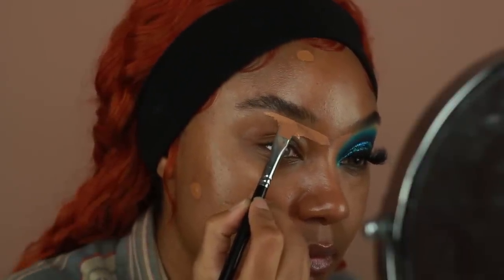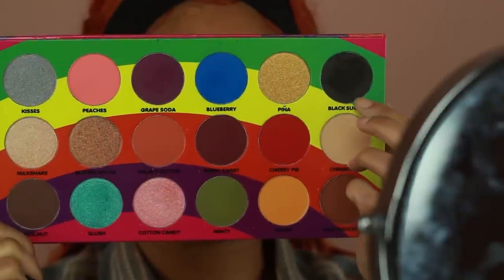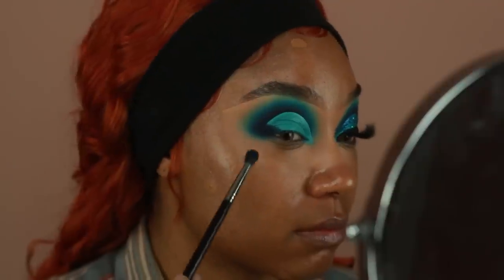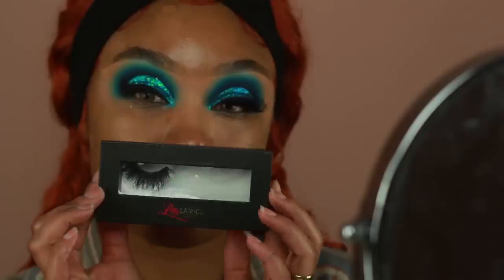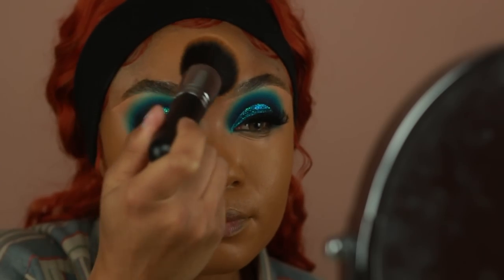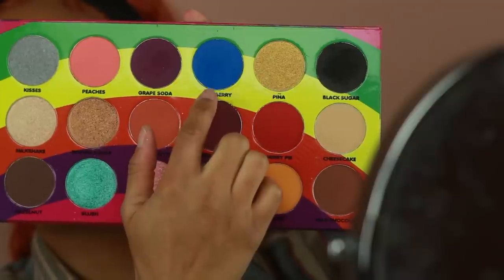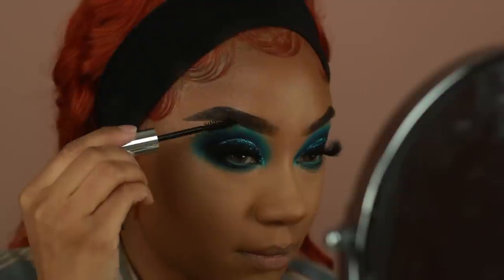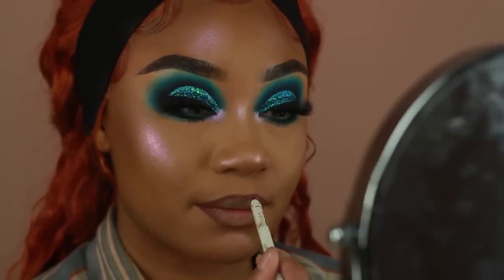Blue Green Glitter Cut Crease Makeup Look | MakeupTiffanyJ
💕💕💕 I’m so sorry it took me so long to get this one up! I’ve been having some issues getting to all my files on my external hard drive, so I had to buy a whole new one last minute and refilm the look again. Then my computer decided to crash lol. Hopefully, not all is lost and I can get everything back to normal soon! Anyway, here are all the products I used to complete the look xx.

🔱 Product Breakdown

P. Louise Base in Rumour No. 04
Bombshell Cosmetics Candylicious Palette
Fenty Beauty Blotting Powder
Bperfect Cosmetics x Stacey Marie Carnival Palette
P. Louise ‘Base’ic Base in Bangin Blue and Hint of Mint
Peaches Makeup Pigment in Double Denim*
Pretty Vulgar Gel Liner*
Violet Voss Glitter Glue*
Mermaid Scales Glitter in Sapphire*
Lilly Lashes 3D Minks in Sydney*
Wet N Wild Rose Toner*
Wet N Wild Rose Primer Serum*
OPV Beauty Liquid Highlighters in Liquid Gold and Ray of Light*
L’Oréal Infallible 24H Fresh Wear Foundation in No. 510
 NARS Radiant Creamy Concealer in Sucre D’Orge
L’Oréal Full Wear Concealer in No. 405
Covergirl Full Spectrum Matte Ambition Powder in Light Medium Golden and Deep Cool 2*
Too Faced Its Bananas Setting Powder
L’Oréal Voluminous Lash Primer
ABH Dream Glow Kit
MAC Lip Pencil in Plum
Colourpop Lippie Pencil in Pitch
Too Faced Melted Matte Liquid Lipstick in Child Star
JDGlow Cosmetics Lipgloss in Show Up

🔱 Contact Lenses

🔱 Hair

Products marked with ( * ) were sent to me for free to try, but this does not influence my opinion about these or any other product mentioned in my videos. I always give you guys my 100% honest thoughts regardless of brand partnerships or PR.